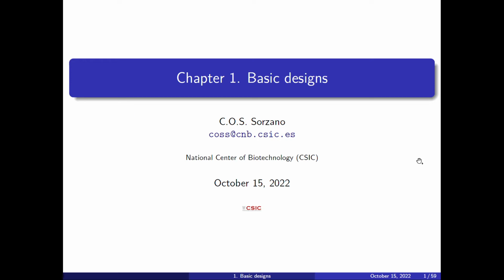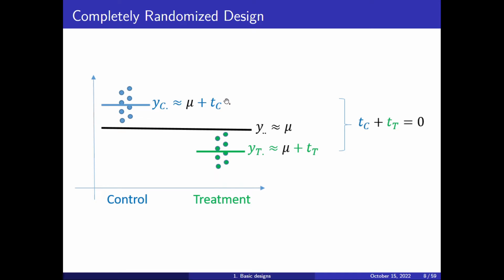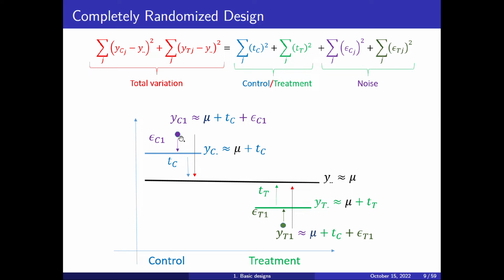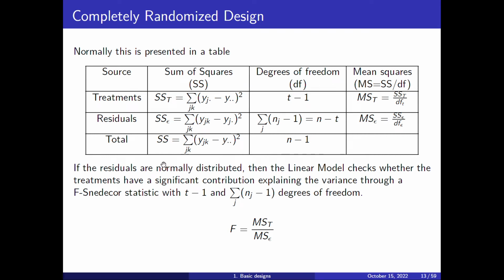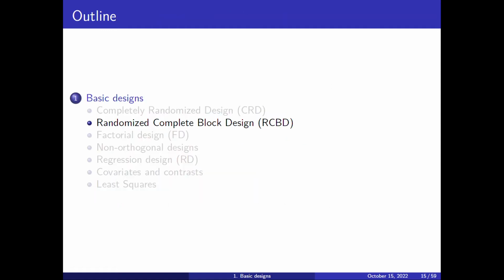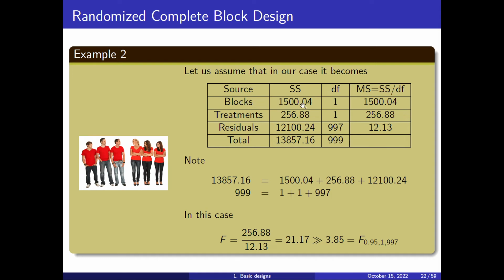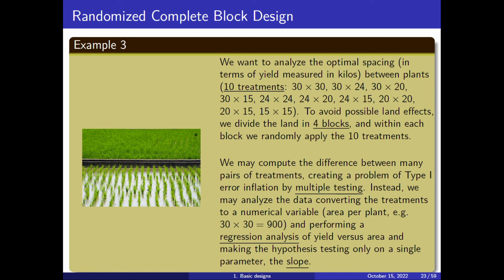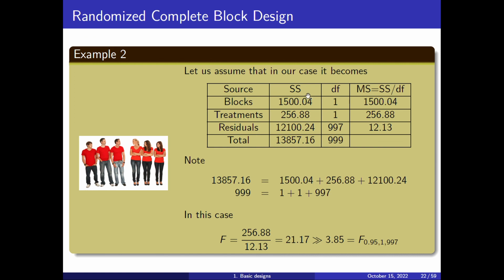Experiment Design 04. Completely Randomized Design (CRD) and Randomized Complete Block Design (RCBD)